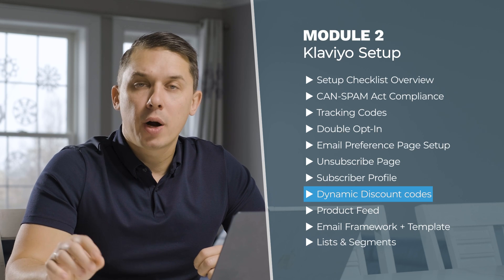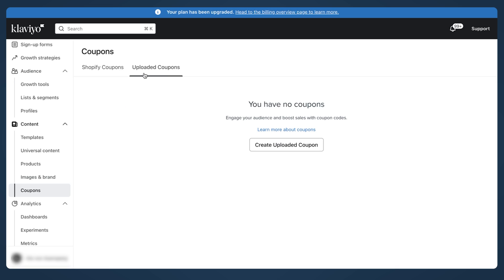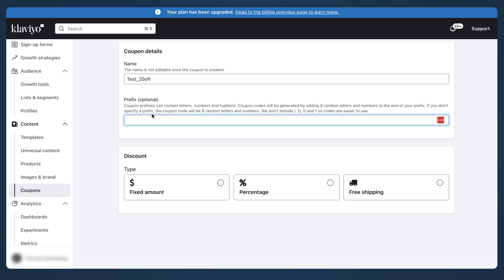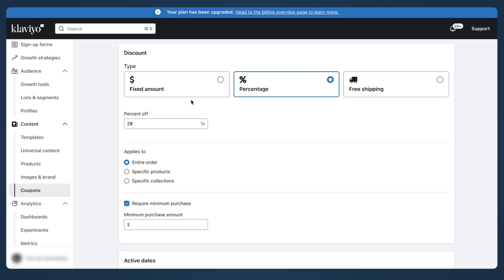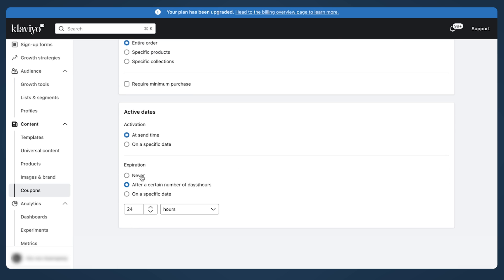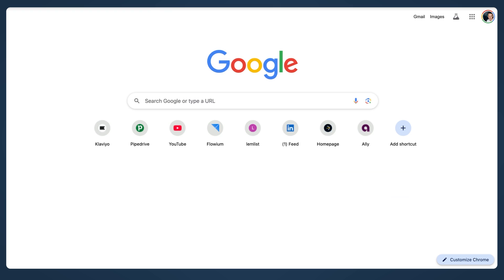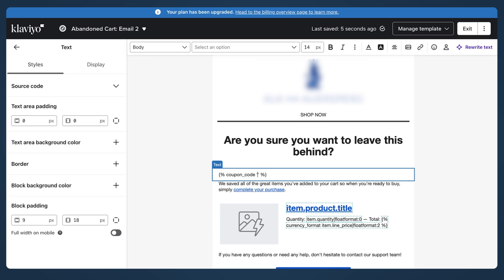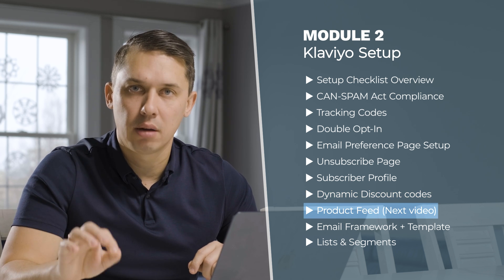How to Set Up Dynamic Discount Codes in Klaviyo | Klaviyo Mastery 3.0 Course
In this lesson, we'll guide you through setting up dynamic discount codes in Klaviyo. We explore what dynamic discount codes are, their key benefits, and how they help personalize offers while preventing code misuse. Plus, we’ll walk you through the step-by-step process of implementing them in Klaviyo flows to maximize engagement and conversions.

Klaviyo discount code tag:
{% coupon_code 'CouponName' %}

Timestamps:

0:00 - Why it's important
0:28 - How to create a discount code
2:53 - Add a coupon to the email